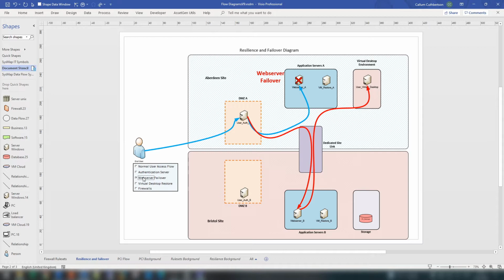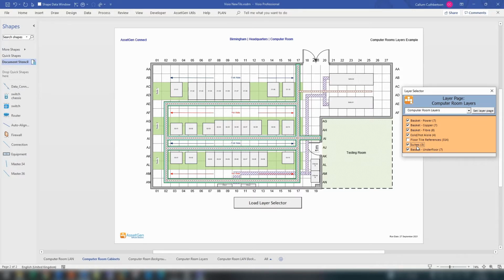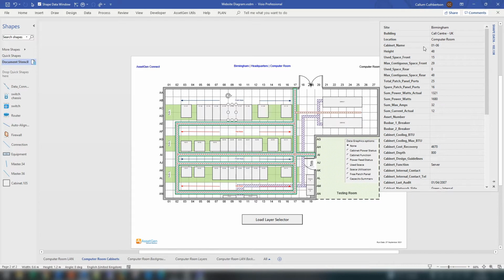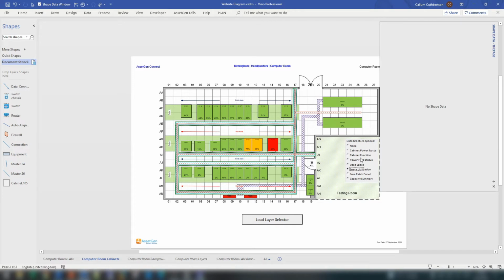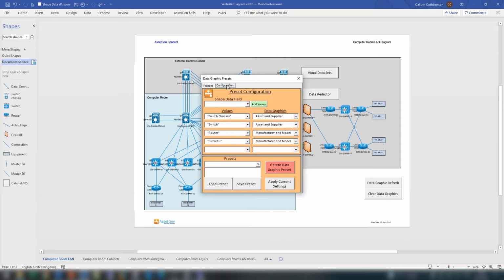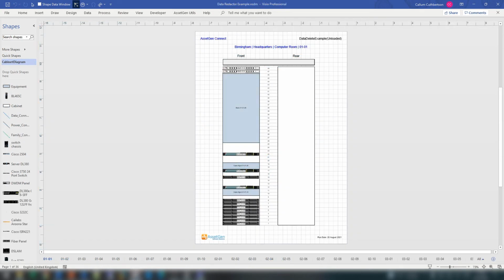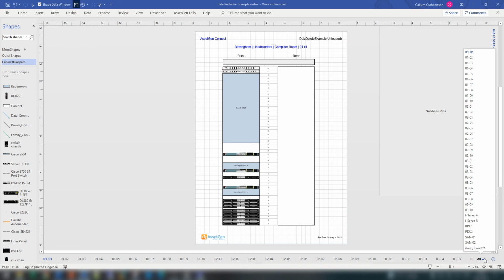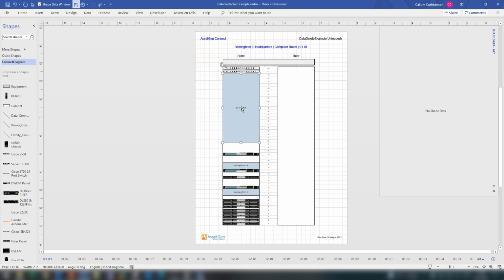Visio automation services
Make your Visio diagrams deliver more understanding and easier for users to consume with our Visio automation services. Visualisation is a powerful way of making technical complexity and differences easier to comprehend – so access our engineering resources to make Visio a more effective toolset.

These services are available for both AssetGen and non-AssetGen deployments and go beyond what we cover in our standard Visio training courses.